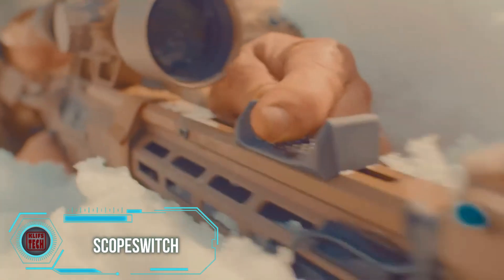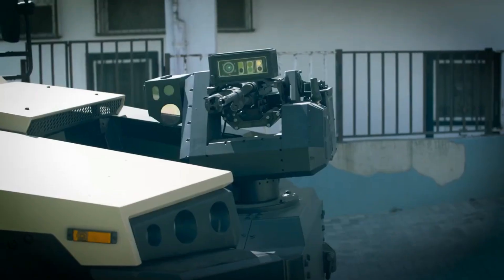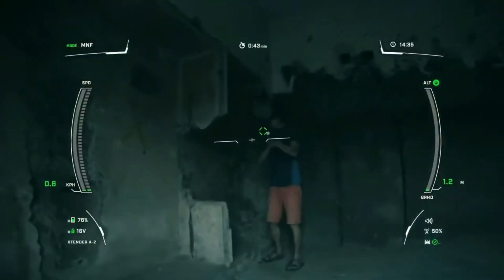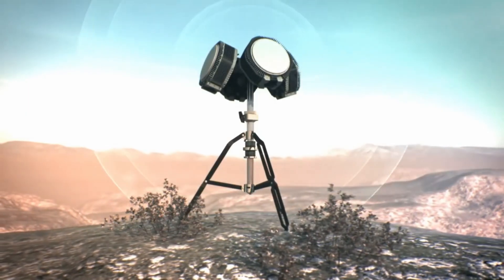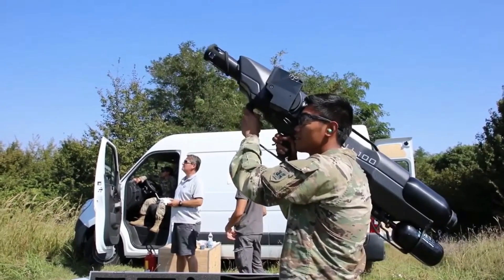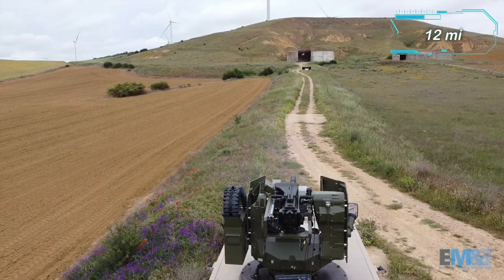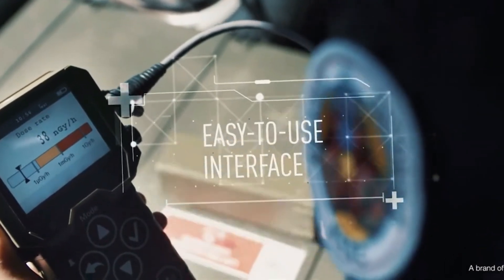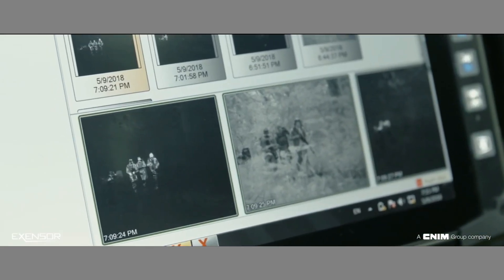MODERN MILITARY INVENTIONS AND TECHNOLOGIES THAT ARE ON ANOTHER LEVEL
SCOPESWITCH

STINGER

MV-3 TESTUDO

XTENDER

THE REAPER

FLIR LVSS

DRS RADA TECHNOLOGIES C-RAM

SAAB BARRACUDA ULCAS FSS

SKYWALL 100

SILYNX CLARUS

GUARDIAN 2.0

JFD SHADOW NAV

SAPHYRAD MS

RHEINMETALL LYNX KF41

FLEXNET